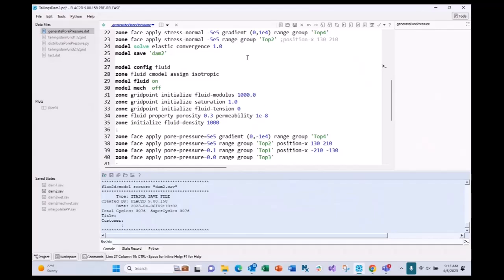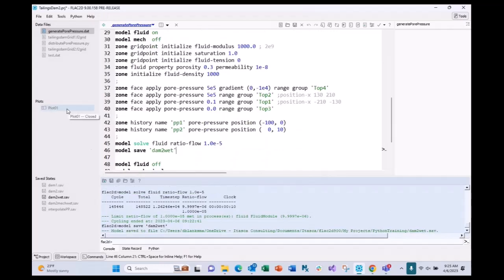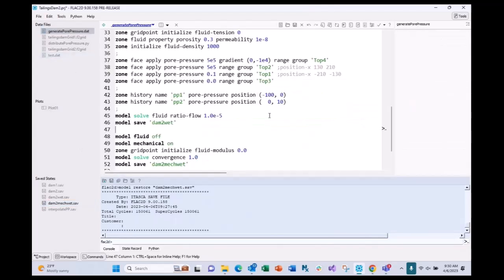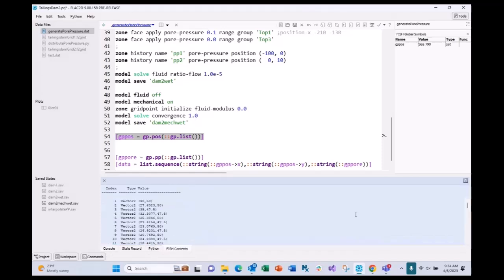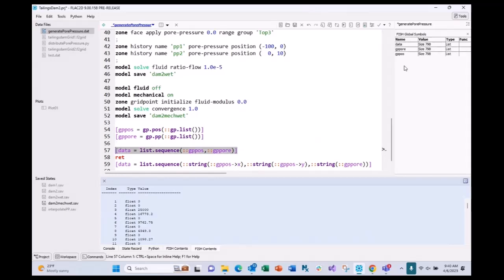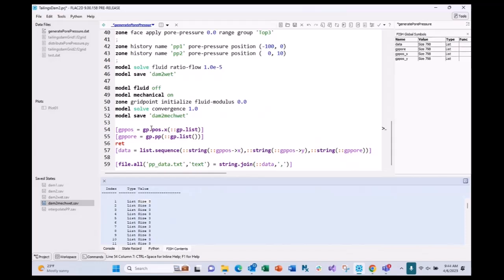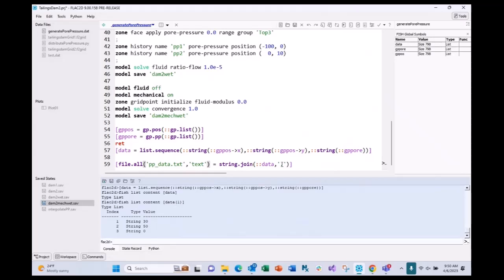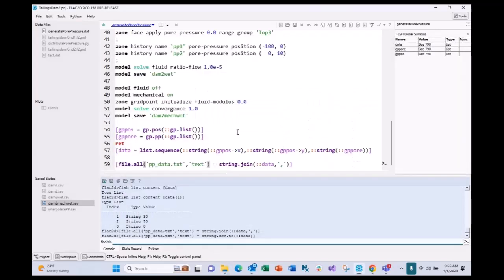FLAC2D 9.0 | Tailings Dam Example 2 Part 3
Part 3 concludes Tailings Dam Example 2 by reviewing the model results, including pore pressure response, displacement, and Factor of Safety contours. This video highlights how to interpret outputs for design evaluation and compare performance with alternative tailings dam configurations.